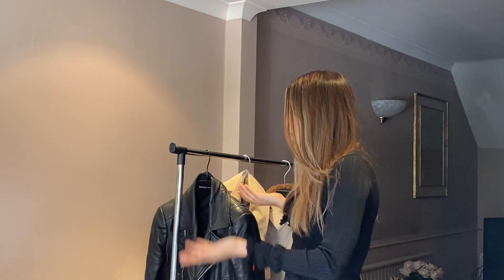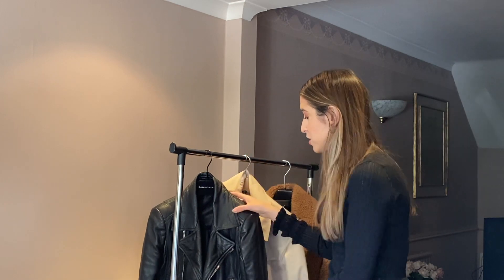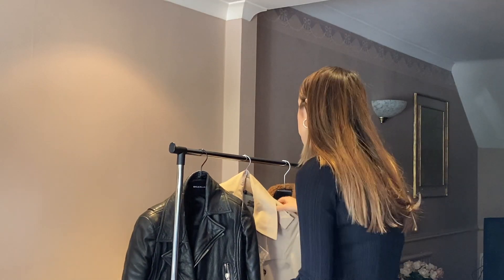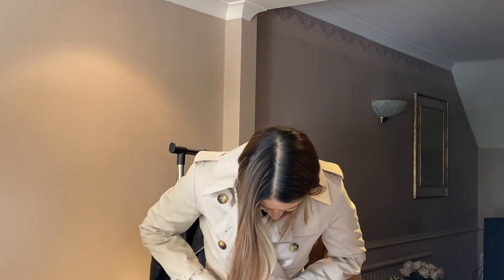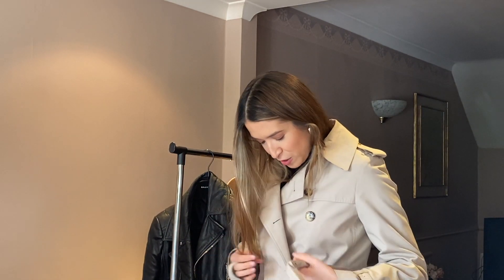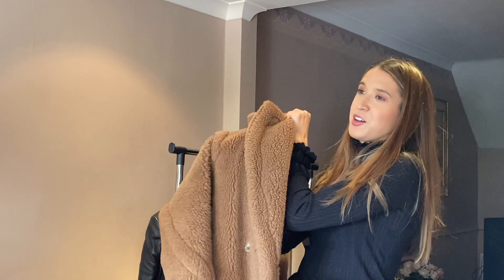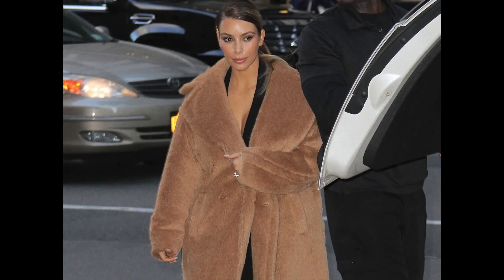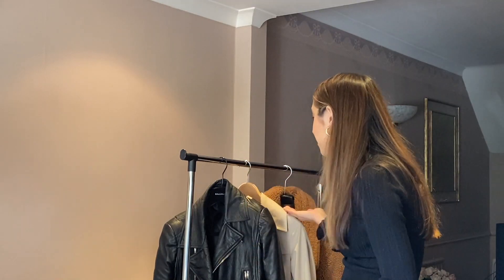Investment Pieces: Fall/Winter Coats | Max Mara Teddy | Burberry Trench | Balenciaga Biker Jacket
On today’s vlog i have picked my key pieces for Fall/ Winter to Invest in, that will last you for many winters to come

Biker Jacket - Balenciaga

Trench Coat - Burberry

Teddy Coat - Maxmara